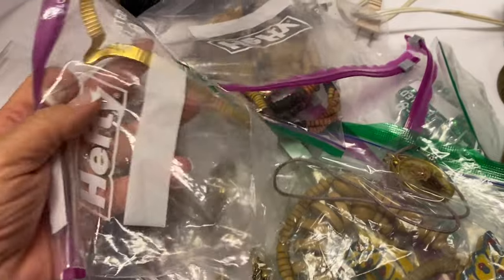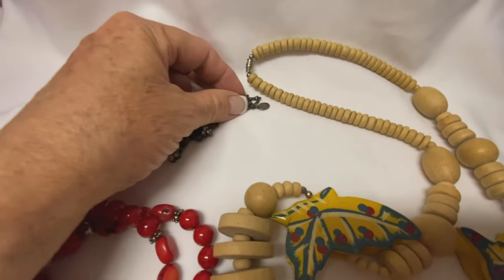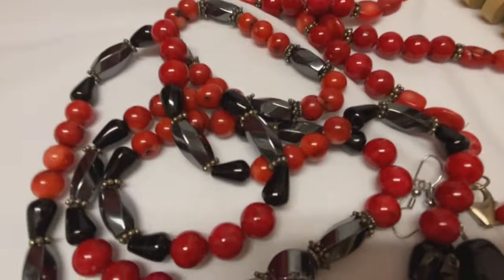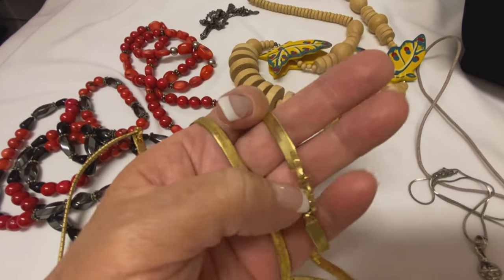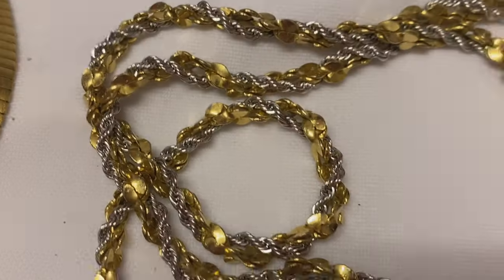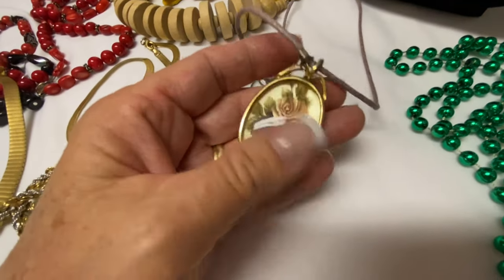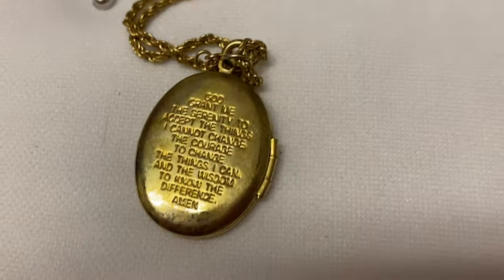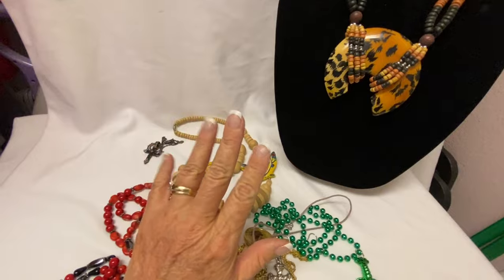Jewelry Haul from Church Garage Sale